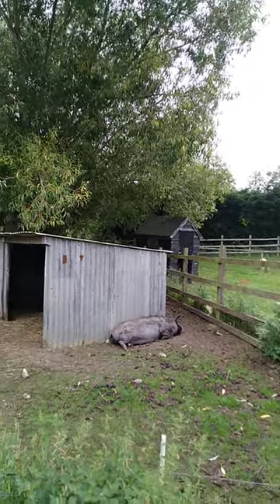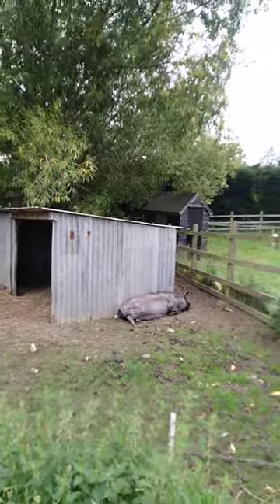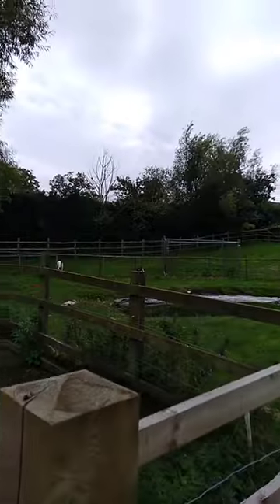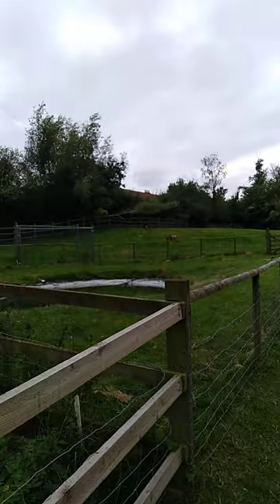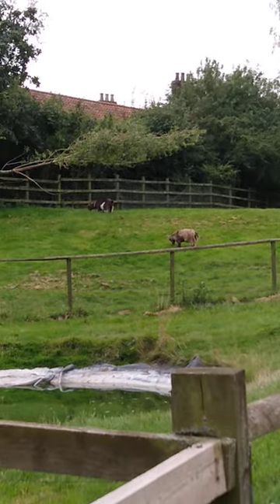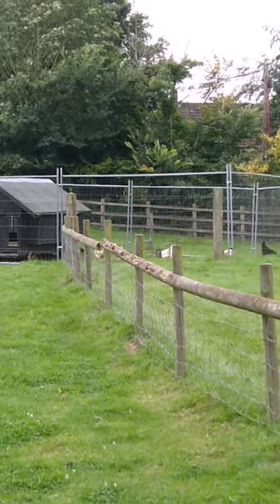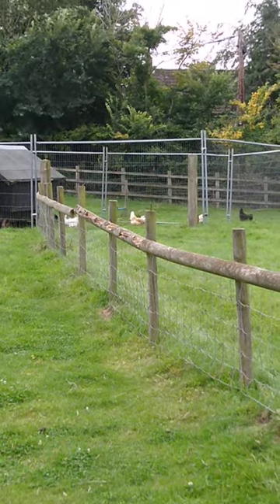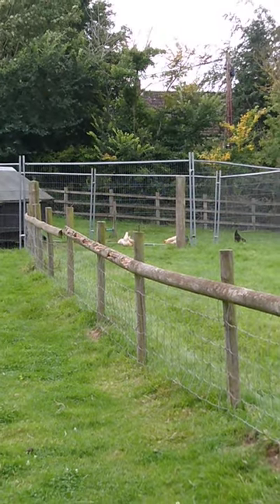Bourn Farm Animals cambridge UK Aug 2023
Manor Farm, Bourn, lies just south of the A428 and east of Ermine Street (the old North Road) in Cambridgeshire. The Farmhouse and Great Barn are both medieval.